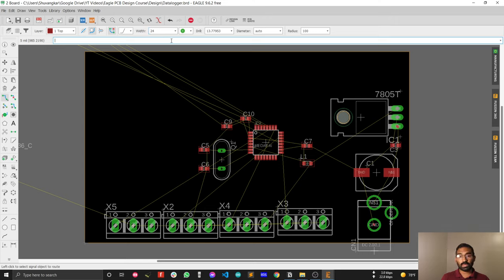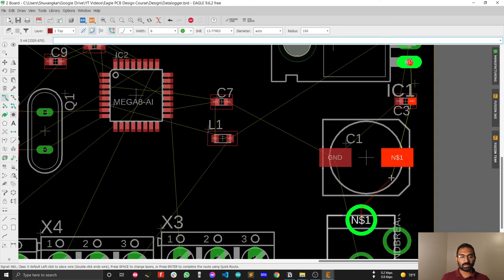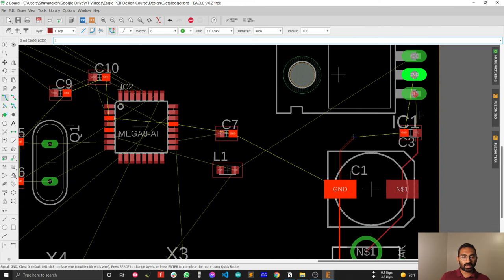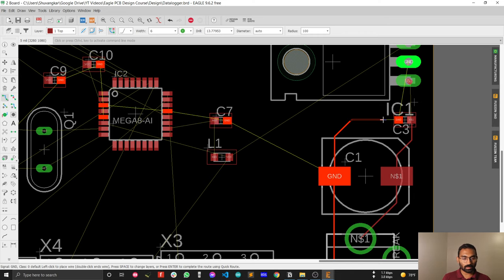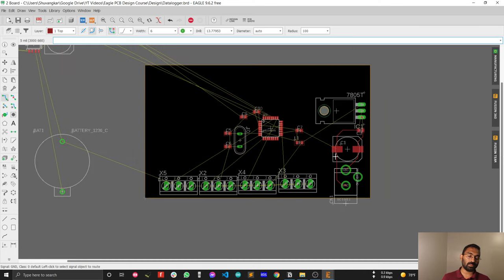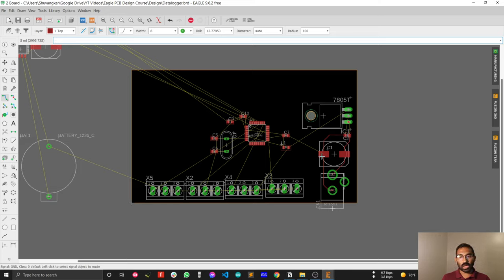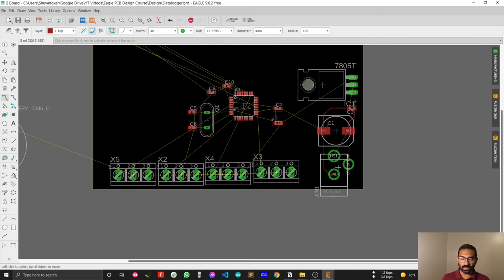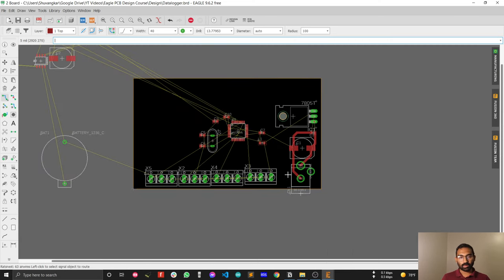Eagle PCB Tutorial | How To Draw PCB Traces